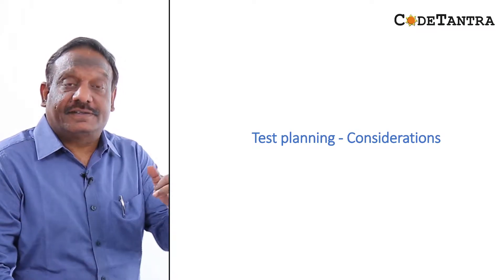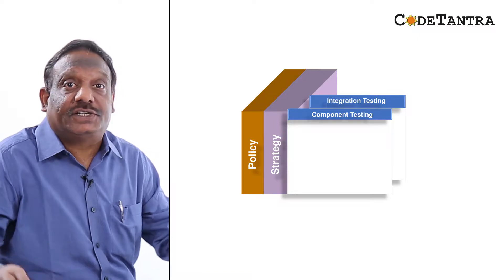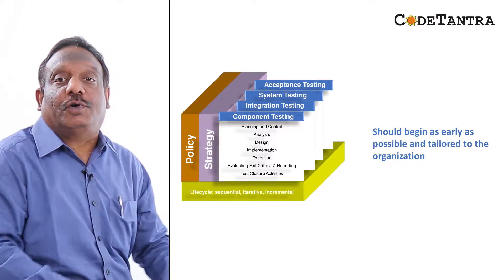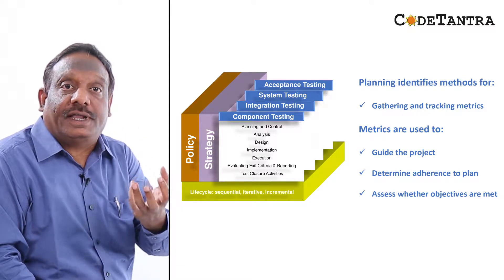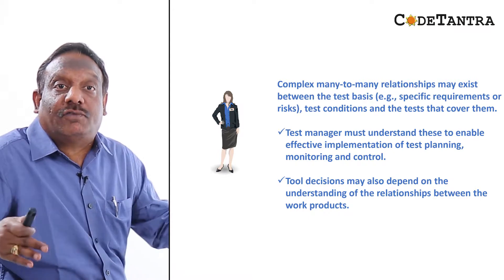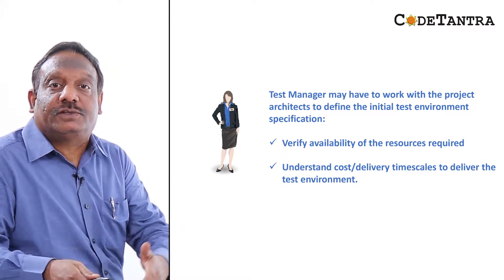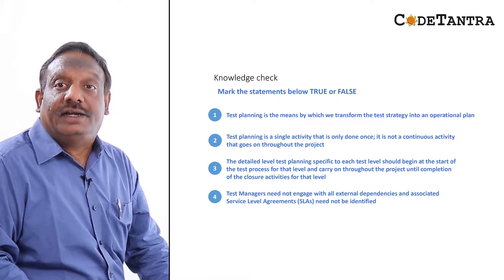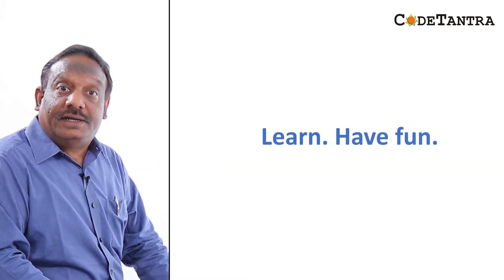5 Test Planning Considerations